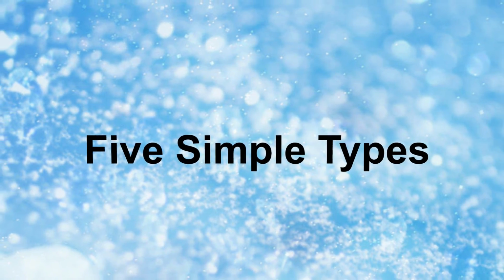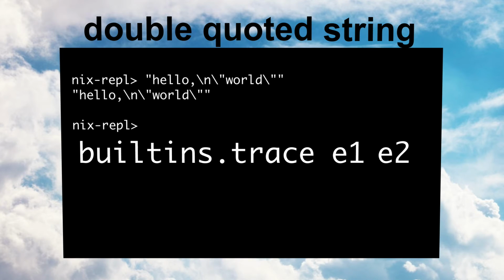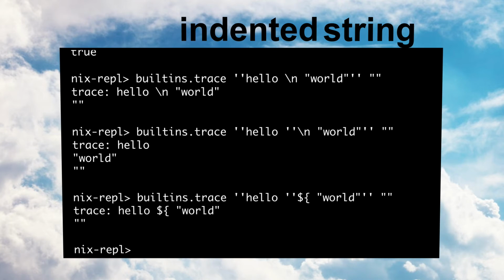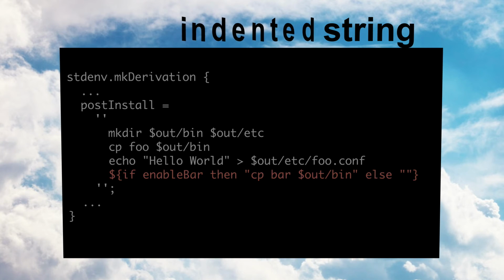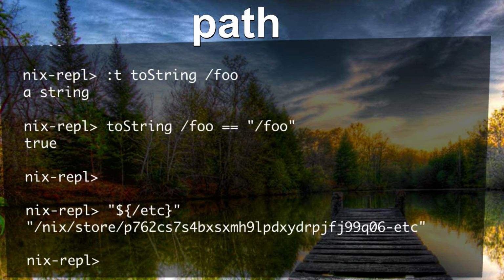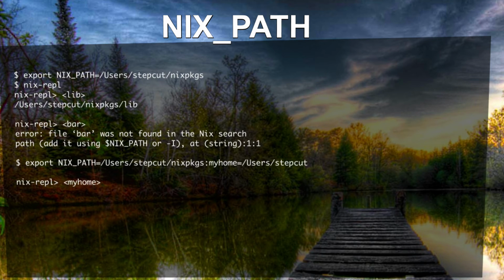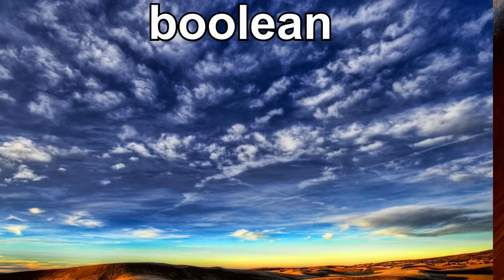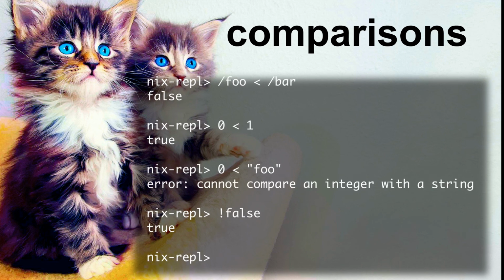Episode 2 - Nix Simple Types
In this episode we cover the 5 simple types in Nix: string, path, integer, boolean, and null.